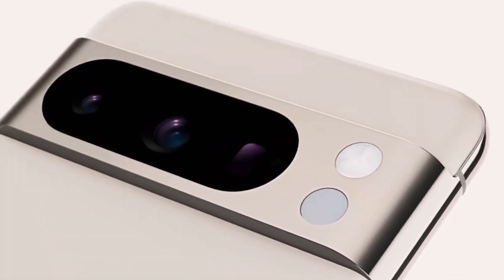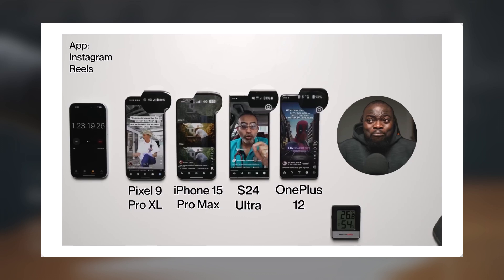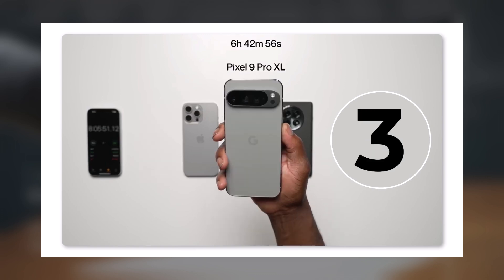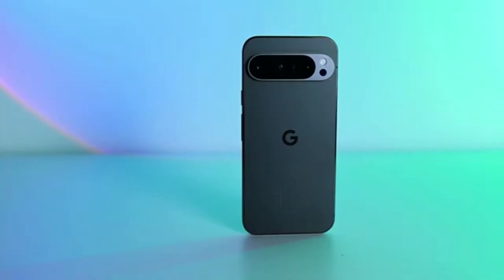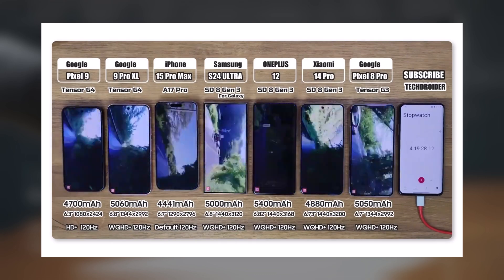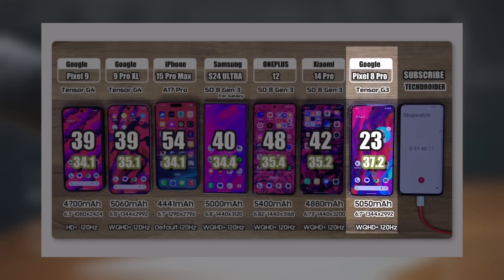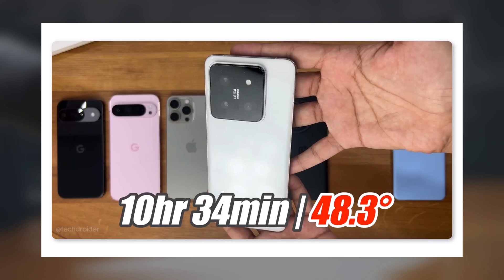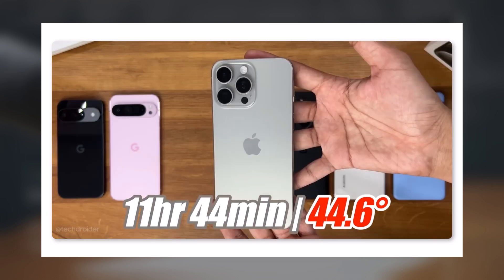Google Pixel 9 Pro XL - BATTERY LIFE REALITY! 🤯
🔋 Google Pixel 9 Pro XL Battery Test Surprises Everyone! 🔋
Get ready for some surprising battery life results from the latest flagship smartphones! We put the Google Pixel 9 Pro XL, iPhone 15 Pro Max, Samsung Galaxy S24 Ultra, and OnePlus 12 through intense real-world tests. Watch to find out which phone comes out on top and see how the Pixel 9 Pro XL performs against the competition! 🔋📱

Thumbnail Credit @Cybotech